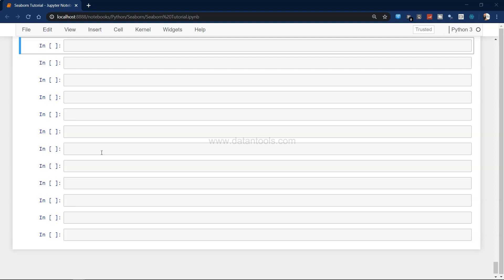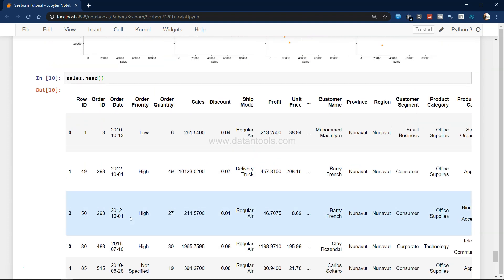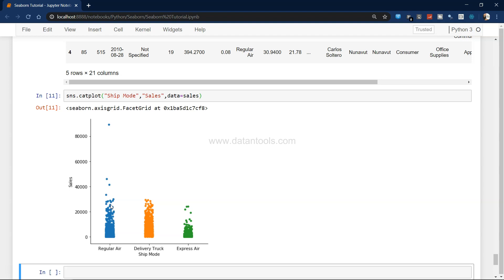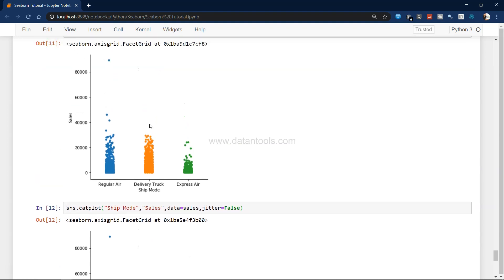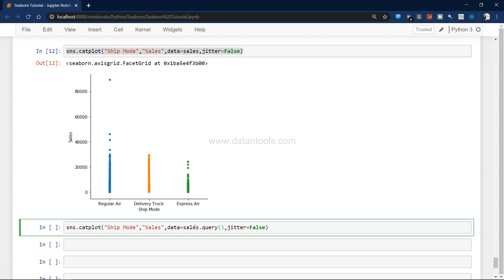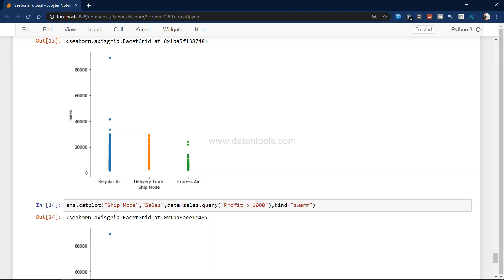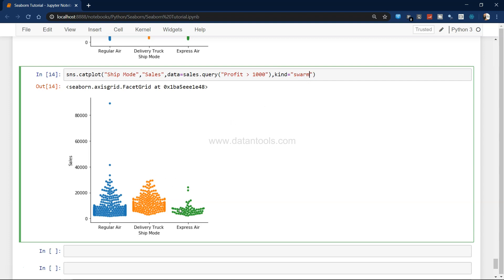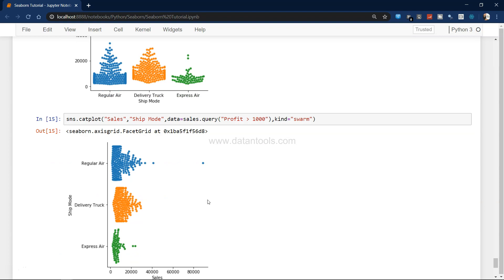How to Create Scatter plot with Categorical Data in Python Seaborn Library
In this python seaborn tutorial for beginners I have talked about how you can create scatter plot with categorical data.